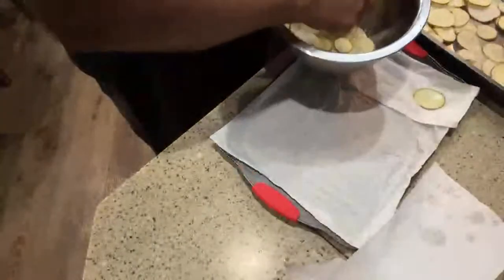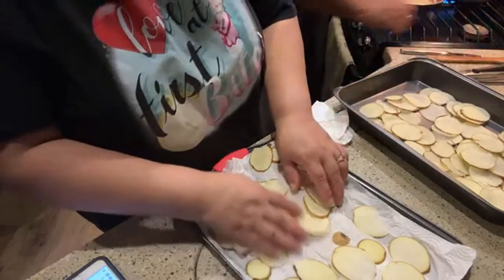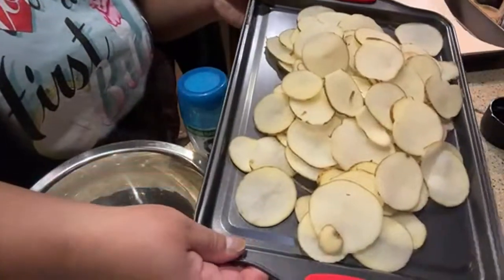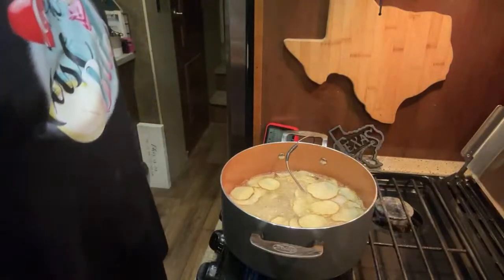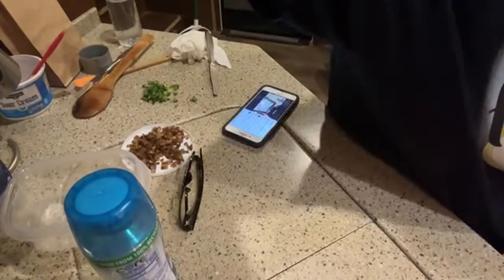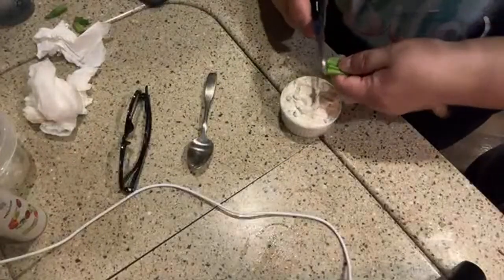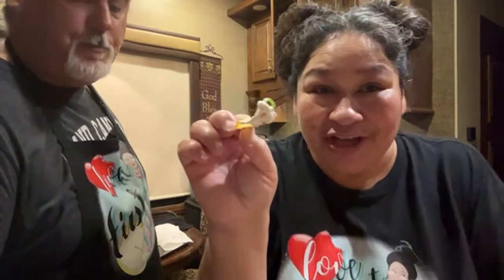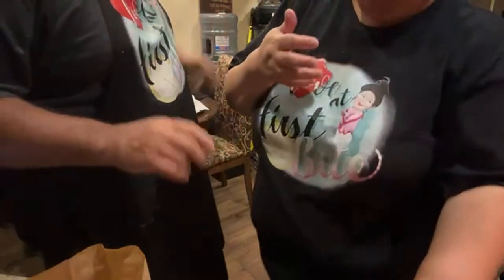French Onion Dip ~ Homemade Tator Chips!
Homemade French Onion Dip

📌Ingredients:
1 c. sour cream
1 tsp. onion powder
1/2 tsp garlic powder
1/2 tsp. kosher salt
1TbSp Chives

📌Caramelize  (The onions should be sweet and golden)

1/2  Medium onion- chopped  (White, Yeplow, or Sweet)
2 TBL Spoons butter
Season with same spices as above

Remove from stove and allow to cool.

📌Directions
Place sour cream in a small bowl. Add caramelized onion, onion powder, garlic powder, salt, and chives. Mix together very well until completely blended.

Taste with a chip and adjust seasonings if necessary.
📌Refrigerate for 1 hour